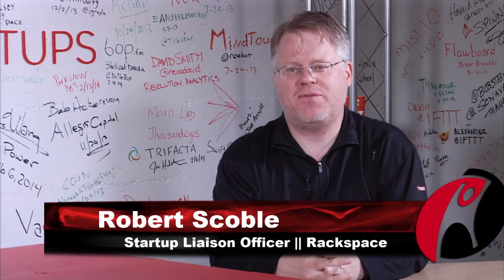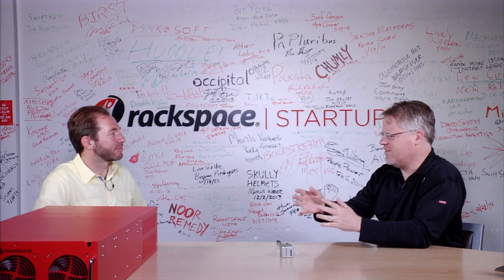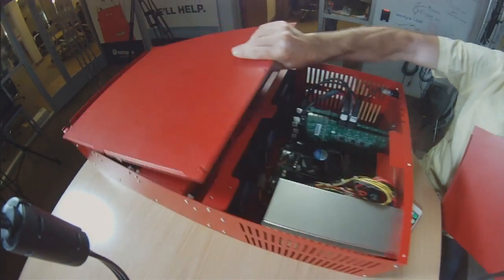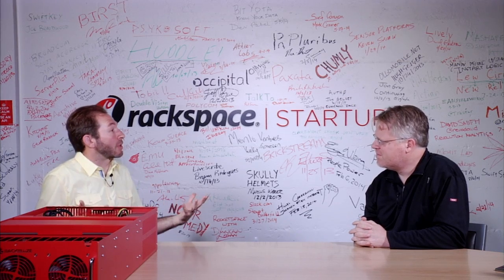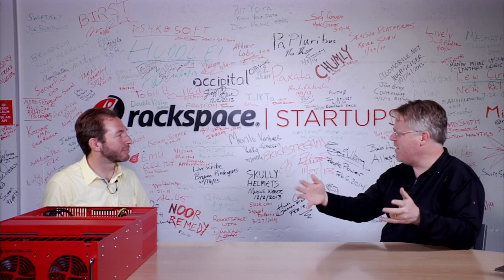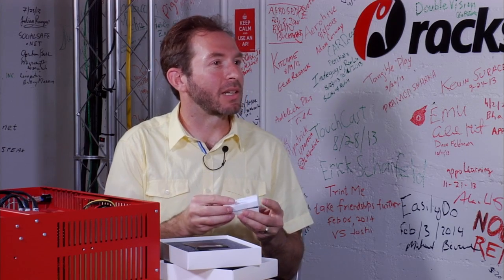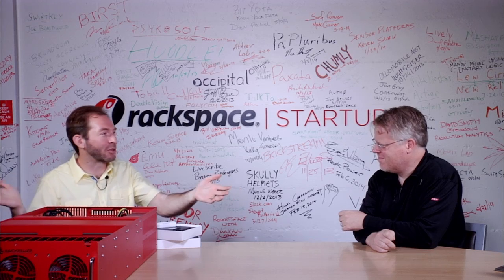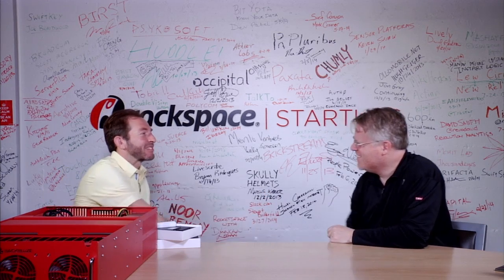Backblaze: Online Backup Made Easy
What does $5 a month get you? How about unlimited cloud storage with BackBlaze to ensure that your photos, music, movies, and documents are backed up.

Gleb Budman, CEO of BackBlaze, shows how they designed a 180TB storage server to make this possible. The entire experience with BackBlaze is meant to be easy: simply log on, sign up, and download an app that will automatically backup all your files.

Ensure that all your files are backed up today.